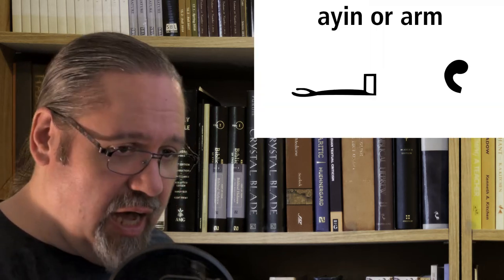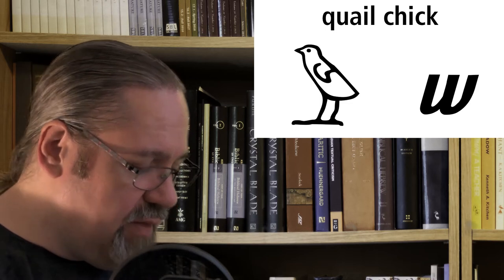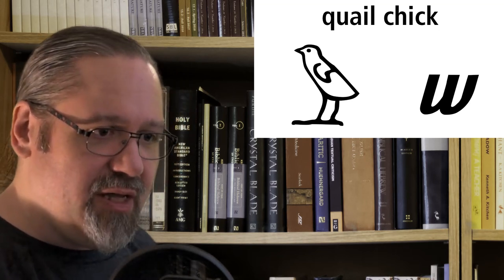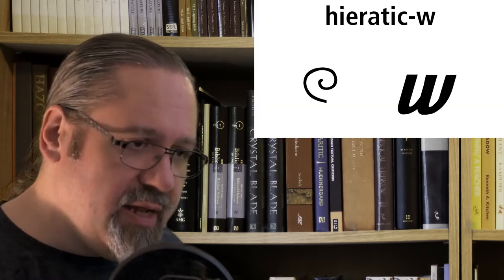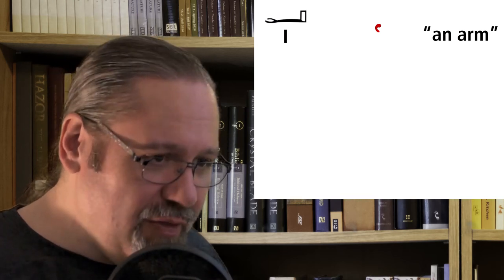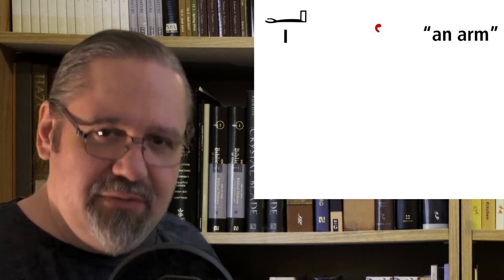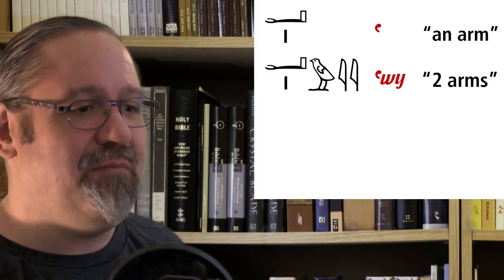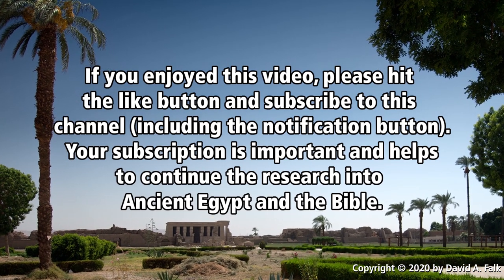Egyptian Hieroglyphs for Beginners. Video 3: Arm to Quail Chick.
This is the third of a series of videos that teaches you in clear concise terms how to read the historic language of ancient Egypt.  Today’s video focuses on the next three letters of the Egyptian alphabet, from the ayin to the hieratic-w.

To pre-order my forthcoming book the “Ark of the Covenant in its Egyptian Context: An Illustrated Journey,”

Other Egyptian resources:
Mark Collier and Bill Manley, “How to Read Egyptian Hieroglyphs,”

James Hoch, “Middle Egyptian Grammar,”

Alan H. Gardiner, “Egyptian Grammar,”

Raymond Faulkner, “Concise Dictionary of Middle Egyptian,”